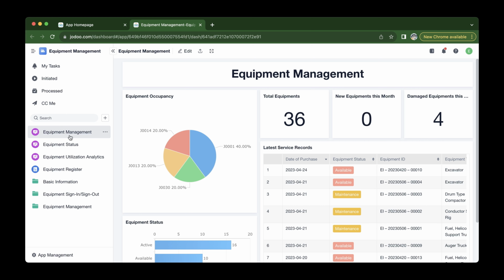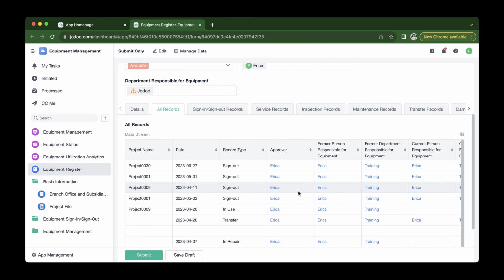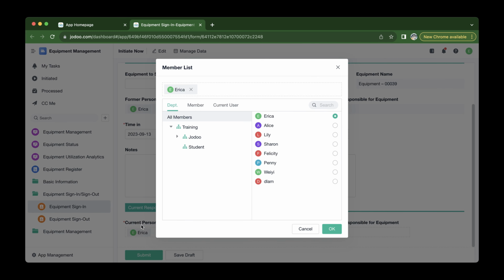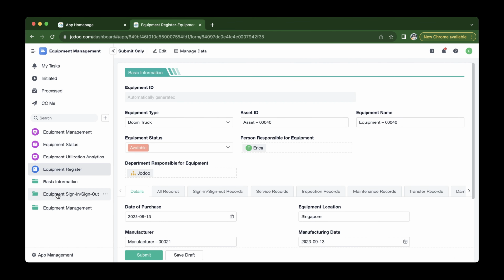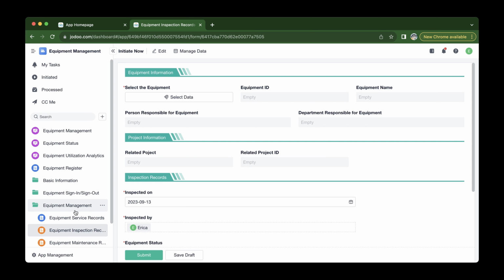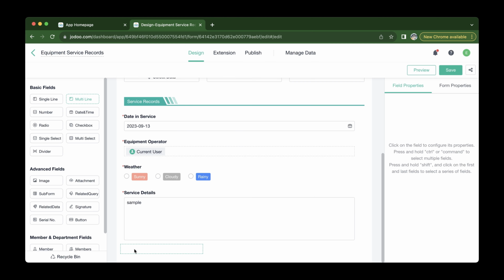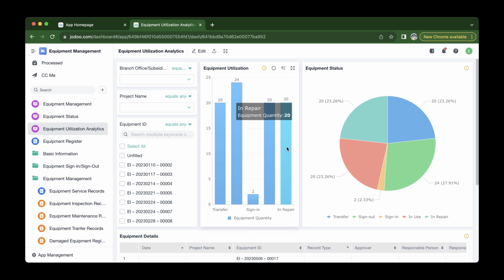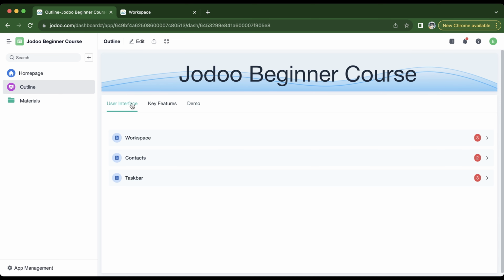1 – Discover the Power of No-Code App Development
Setting the Foundation: Introduction to Jodoo
LINKS & RESOURCES
👋 ABOUT JODOO
0:00 What is Jodoo?
2:12 What can we do with Jodoo? - Build an equipment management app.
7:07 Where to find the customizable templates?